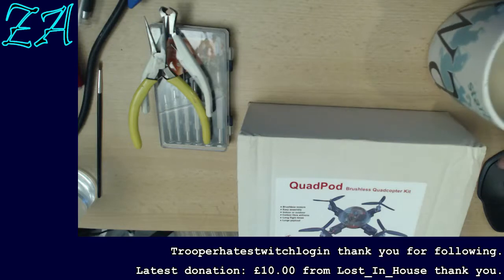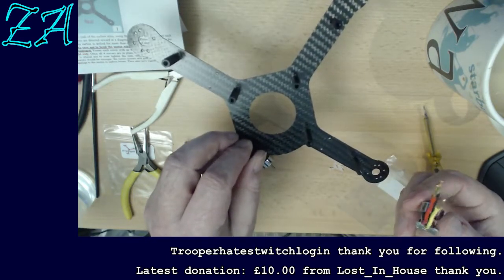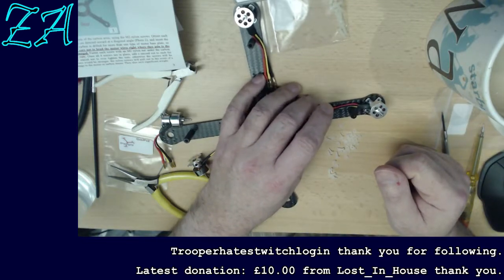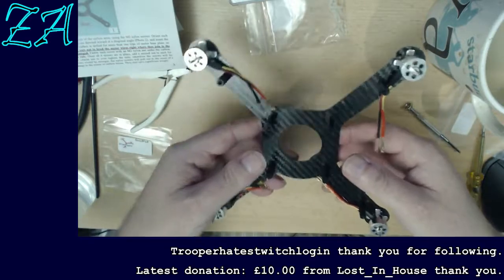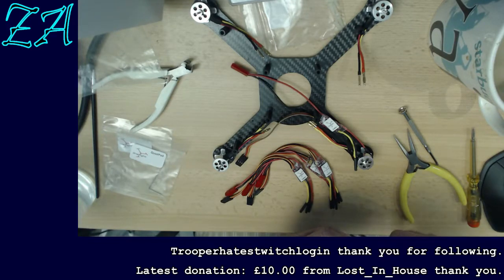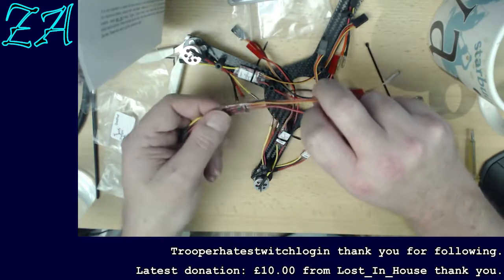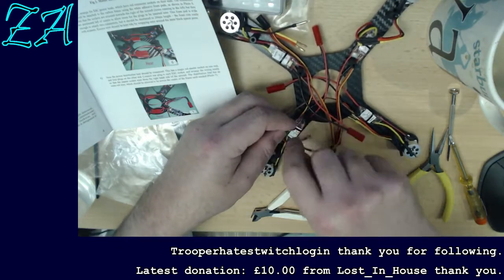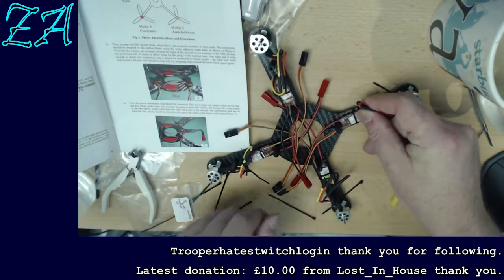Assembling a quadcopter pt 1 - Originally twitch broadcast 22 April 2015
Building a quadcopter from a kit. A quadcopter differs from a drone because it has no autonomous capability and must be manually flown all the time. This particular model has no onboard camera.